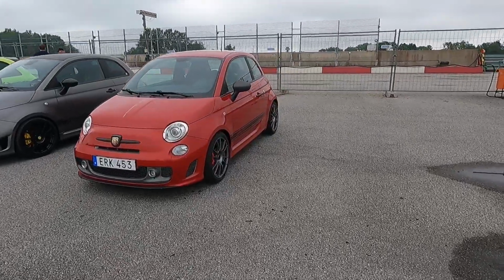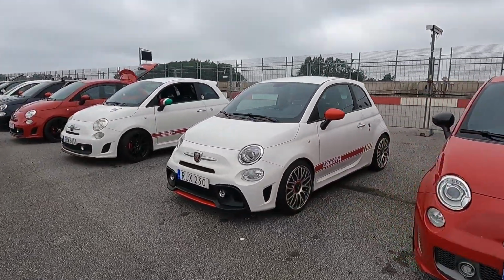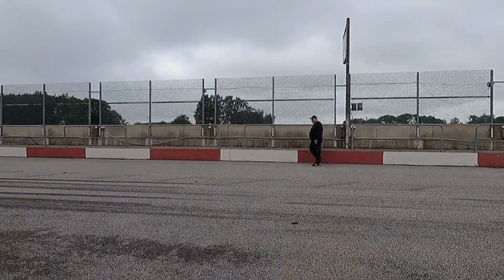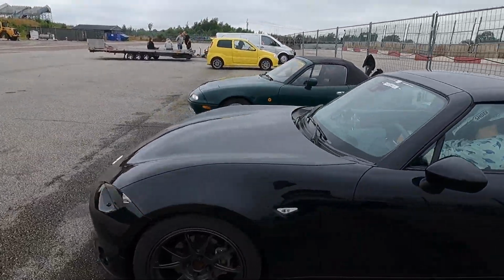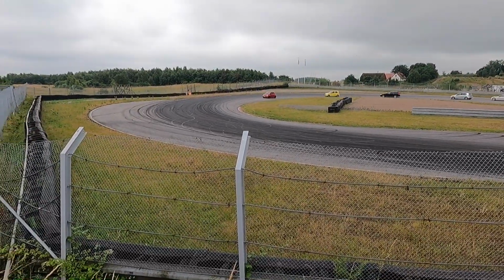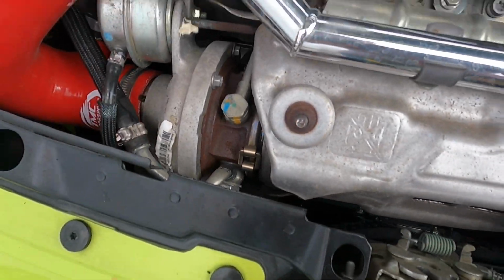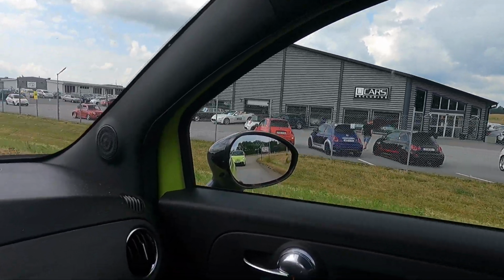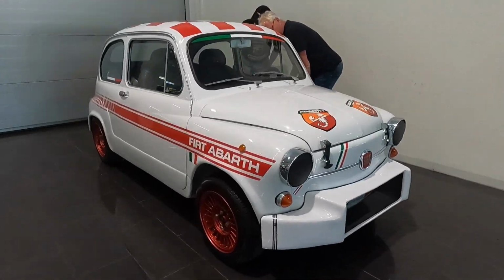Abarth Owners Club Rally and Track Day Event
Abarth Owners Club of Sweden travels from all across the country for a two day Rally and track day event at Sturup Raceway.